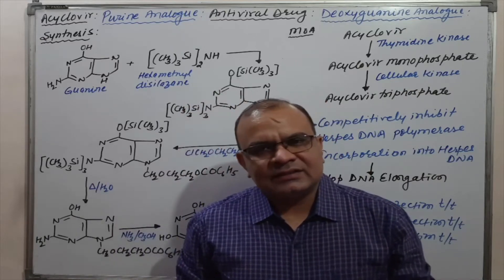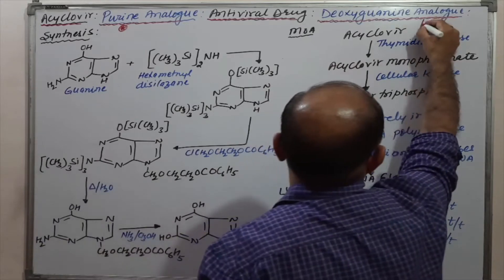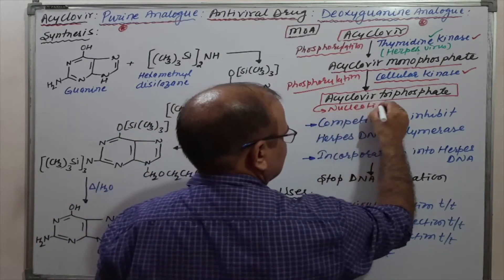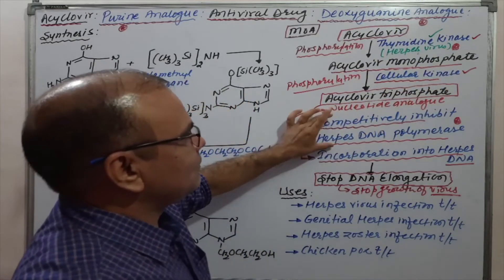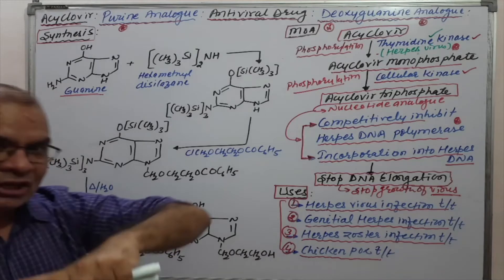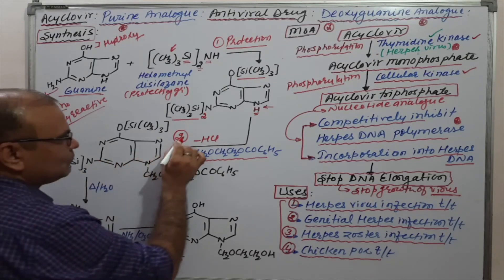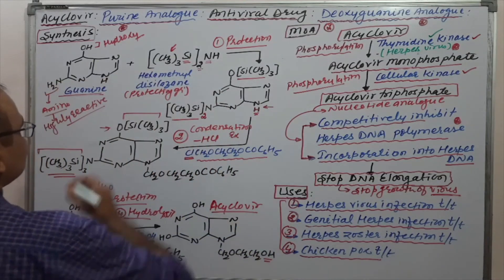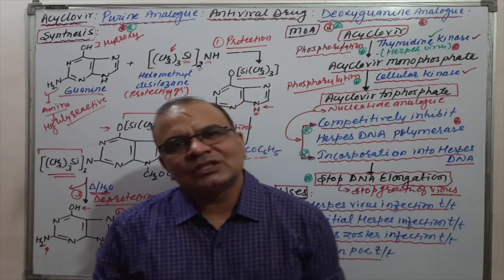Acyclovir - MOA, Uses & Synthesis/6th Sem Medicinal Chemistry/ Pharmacology/Pharmacy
aciclovir tablets, zovirax 400, acivir 400, acivir, zovirax 800, acyclovir tablet, acivir 800,
acyclovir use, acyclo, aciclovir 400mg, acyclovir 400 mg, acyclovir 800mg, aciclovir 800mg,
topical acyclovir, acyclovir during pregnancy, acyclovir pills, acyclovir for shingles,